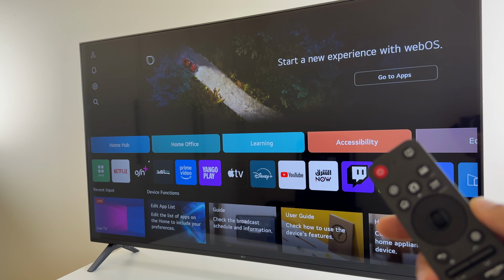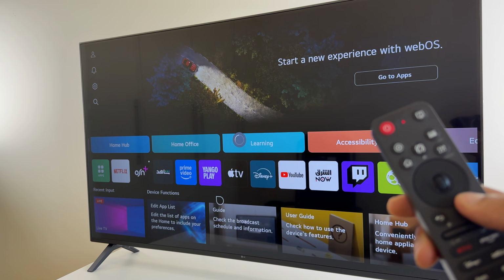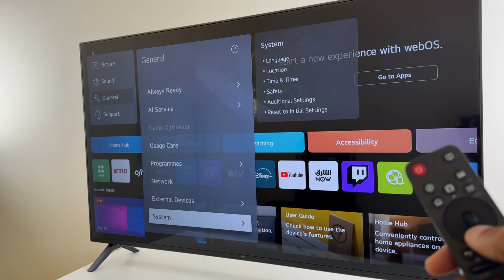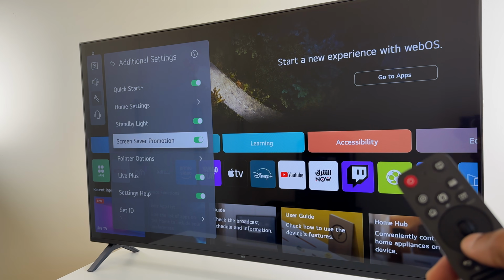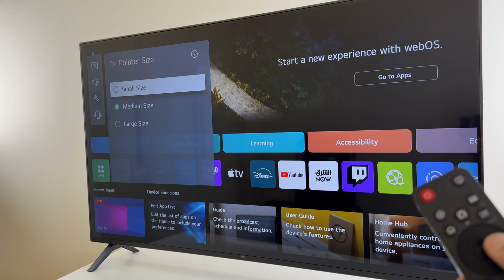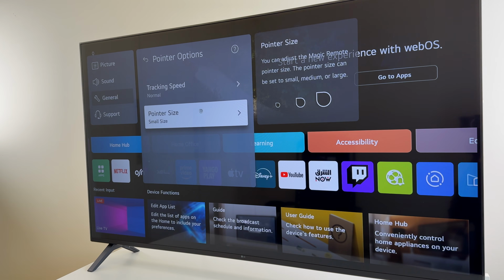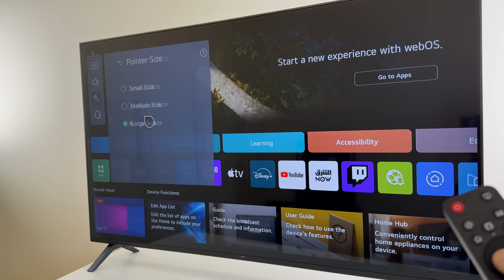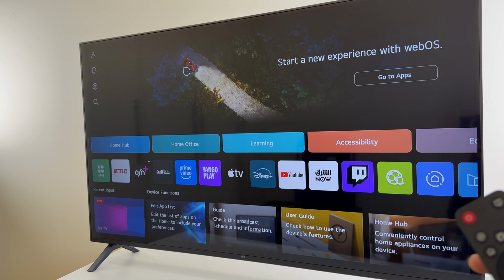LG TV - Change Pointer Size - Step by step - 4K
Here's how to change the pointer size on the LG Smart TV - Step by step instructions